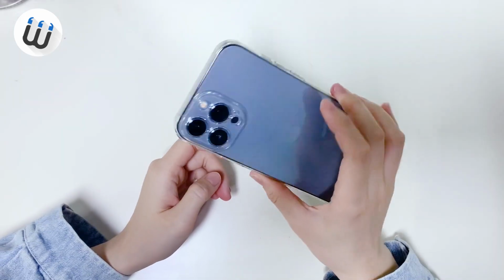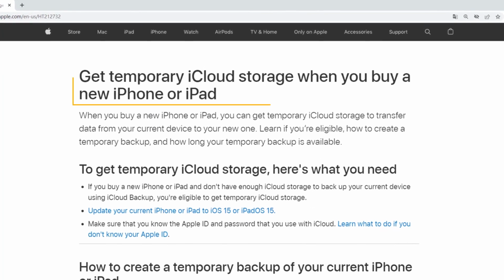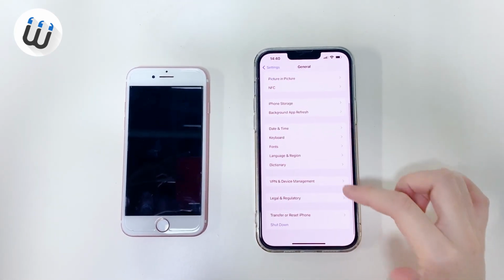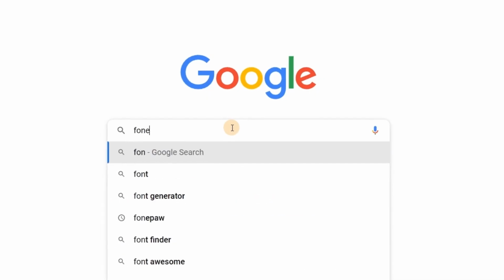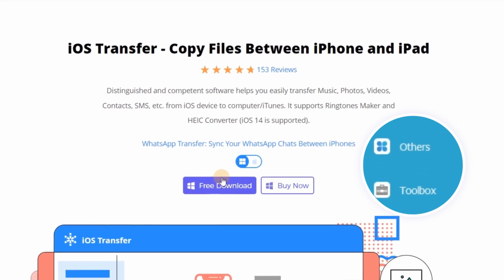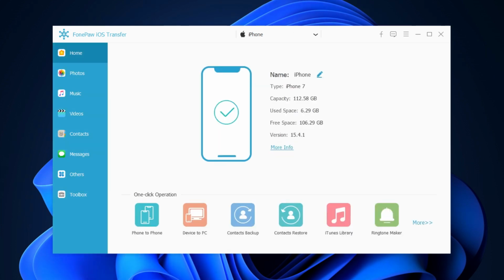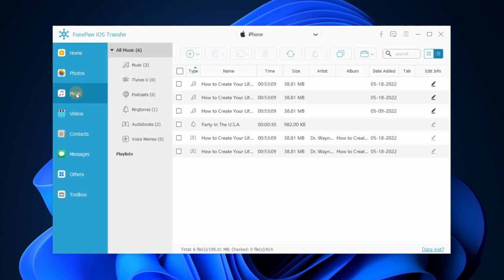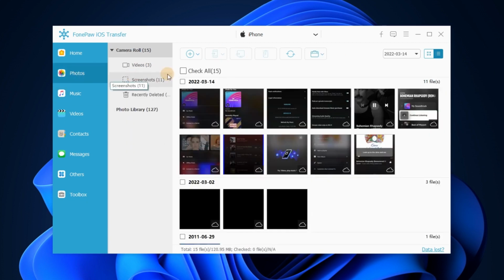How to Transfer Data to New iPhone After Setup? [2 WAYS]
Have you just used a new iPhone for a month without cloning iPhones using Quick Start? How to transfer data from your old iPhone to a new iPhone after setup?

📌 Timestamps below to guide you through this video:
0:00 Intro - How to transfer data from an old iPhone to a new one after setup?
0:07 Method 1. Use Quick Start - place both devices close to each other to automatically set up your new iPhone
0:33 Method2. Try FonePaw iOS Transfer - transfer media files, photos, contacts, SMS, Books, etc. from iPhone, iPad and iPod to computer/iTunes with ease.

If you got a new iPhone 13, you can just place your old iPhone close to it to automatically clone your iPhone with one click
But what if you have used the new iPhone for a month without doing this? Well, you have to reset your new iPhone to set it up again. You can also use FonePaw iOS Transfer to make iPhone transfer easier.

Explore more
Move to iOS Not Working or Get Stuck, How to Fix? [2022]
Device Is Unreachable in Copying Files for iPhone/Android, How to Fix